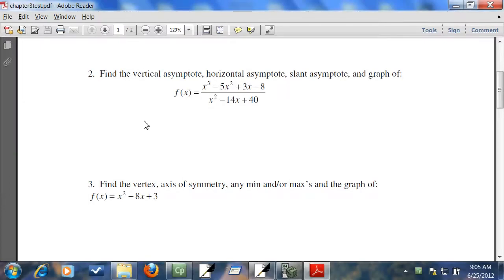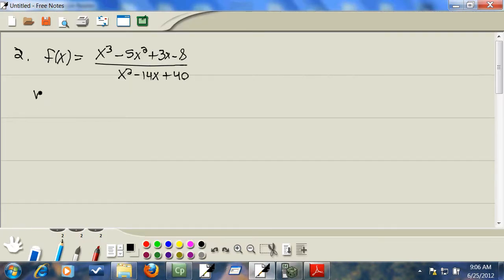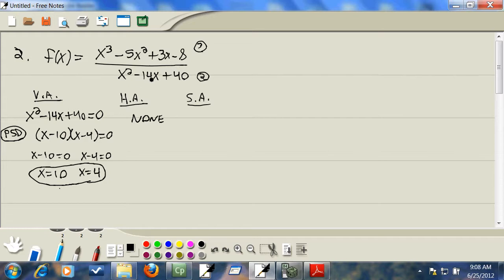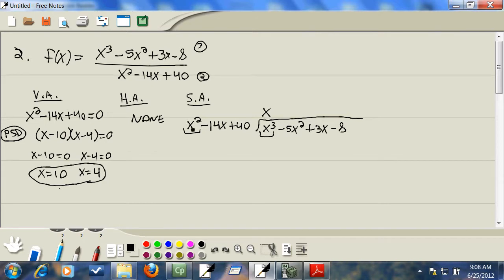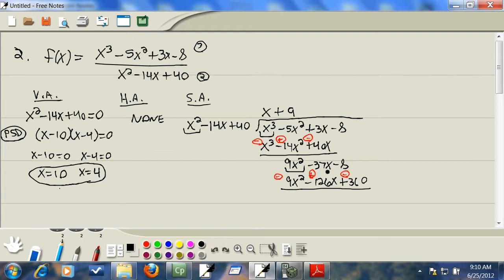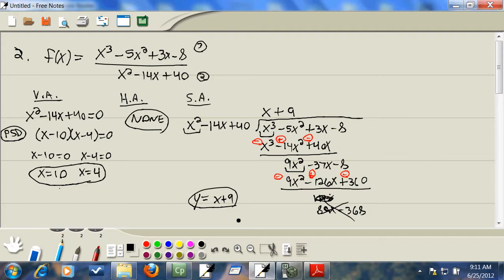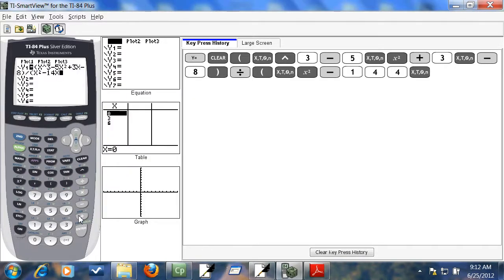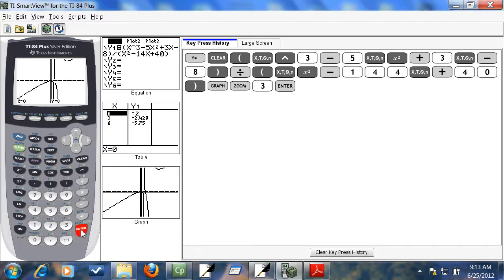College Algebra - Chapter 3 Test - Problem 2